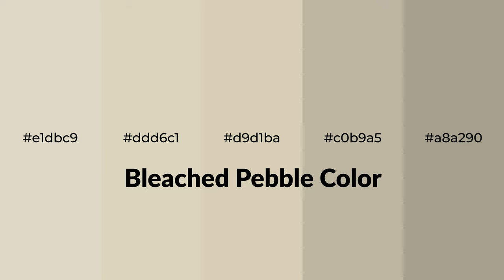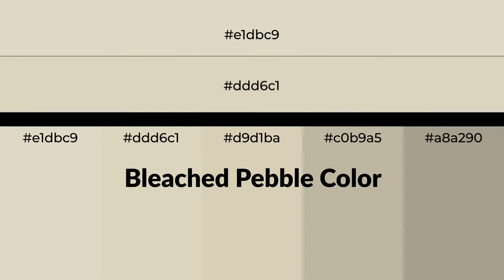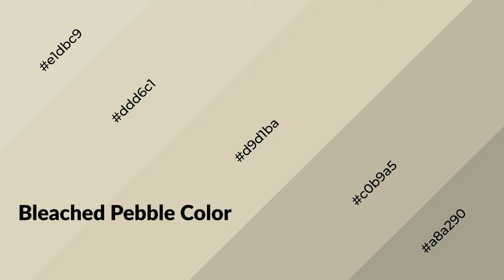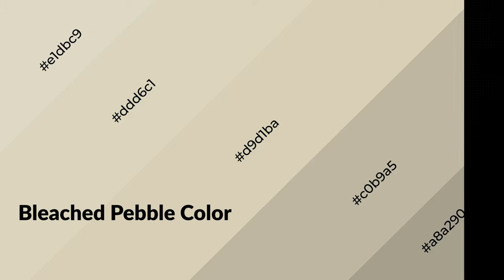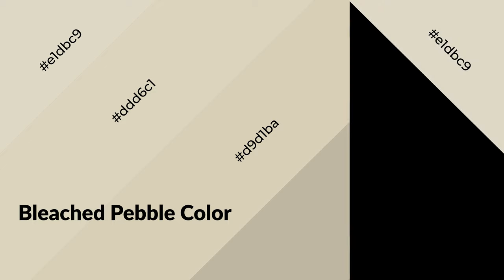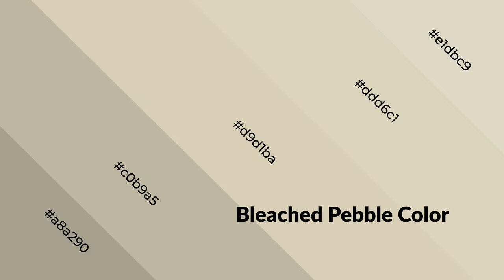Shades & Tints of Bleached Pebble color d9d1ba A Warm Green color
Shades of Bleached Pebble color d9d1ba Warm Shades of Bleached Pebble color with Green hue for your project!

Shades
Hex c0b9a5

Tints
Hex ddd6c1

Bleached Pebble is a warm color, and it emits cozier and active emotion. Warm colors are symbols of warmth, fire, heat, and sunshine. It also evokes joy, passion, love, and even anger emotions. You can see them used in Restaurants and Gyms.